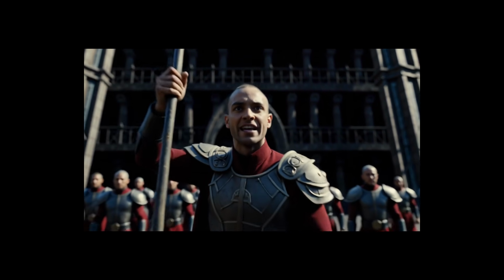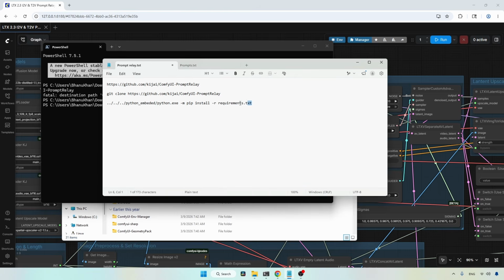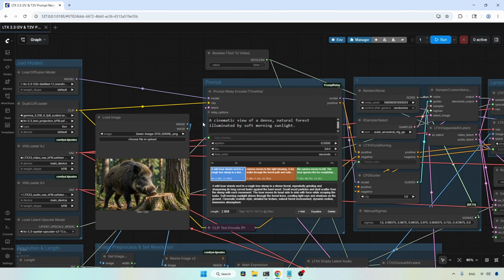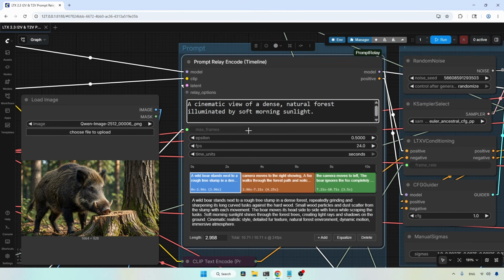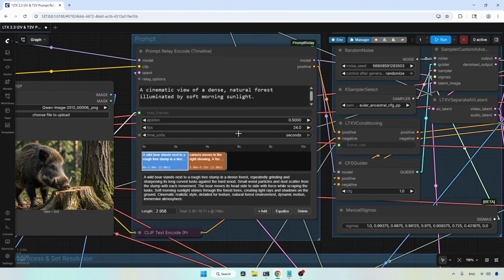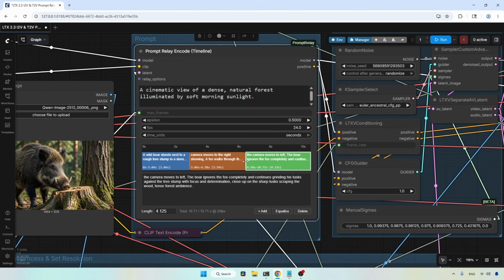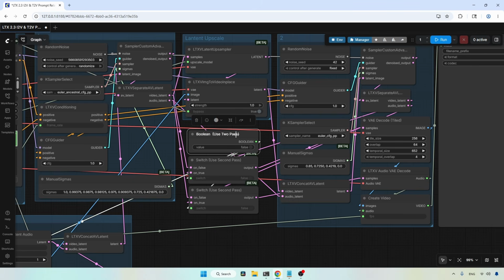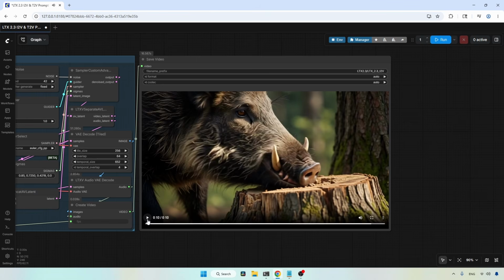Write Multi Event Prompts Without Confusing the AI | Prompt Relay + LTX 2.3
Custom Node

Workflow (LTX 2.3 I2V & T2V Prompt Relay Timeline V1.json)

Generating a video that contains multiple events can be tricky with LTX 2.3. But with the use of Prompt Relay, we can divide the whole video into several segments and assign different prompts for each segment to get perfect control over the timeline.

LTX 2.3 Prompt Relay Tutorial ComfyUI
LTX 2.3 Multi Event Generation
LTX 2.3 Multi scene generation
How to use Prompt Relay with LTX 2.3 in comfyui